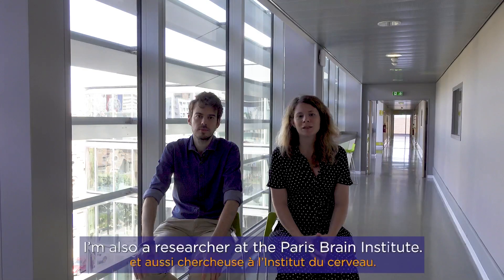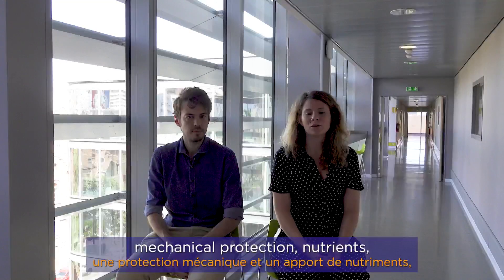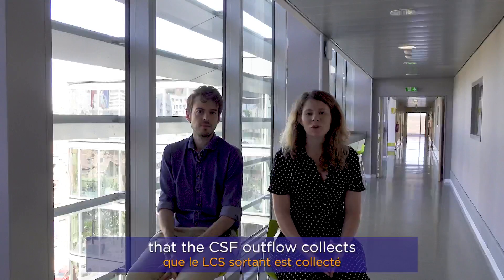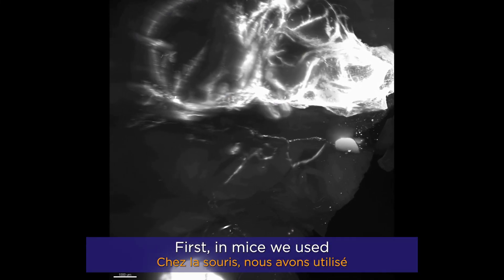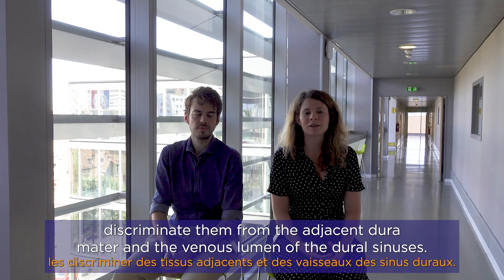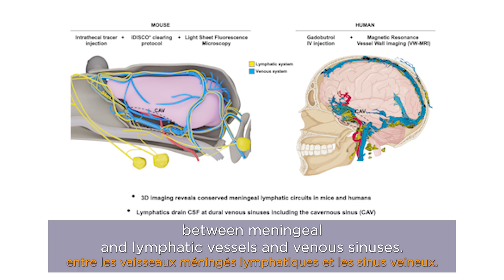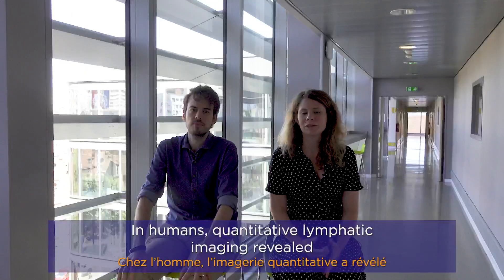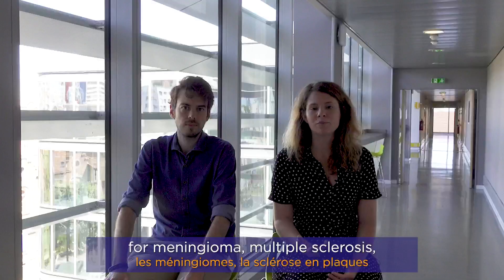Just Published - La cartographie 3D du réseau lymphatique méningé révèle de nouveaux mystères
Le groupe de Jean-Léon Thomas (Inserm, ICM) vient de publier une cartographie 3D du réseau lymphatique méningé et du drainage du liquide cérébrospinal (LCS) associé, à la fois chez la souris et chez l’homme.

Au-delà de la mise en évidence de structures très conservées entre les deux espèces, la technique d’imagerie développée pour l’étude chez l’humain pourrait s’avérer précieuse pour le diagnostic de patients atteints de certains maladies neurologiques ou de défaut du drainage du LCS. Les résultats sont publiés dans The Journal of Experimental Medicine.